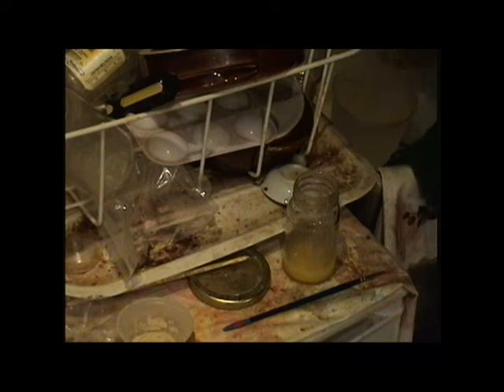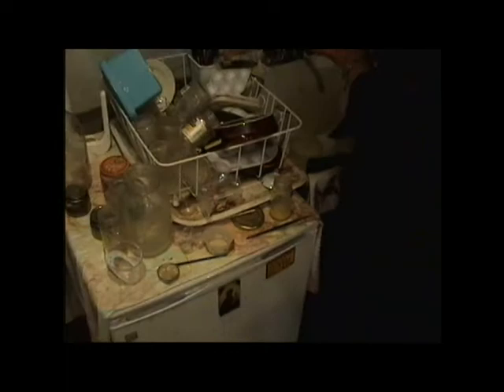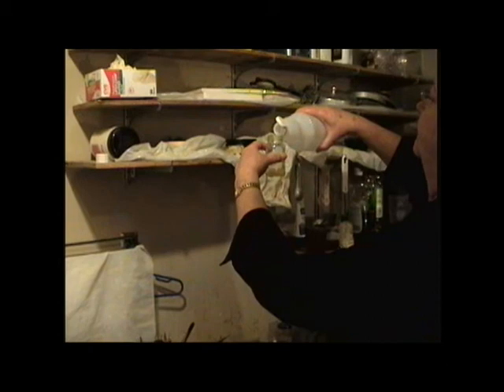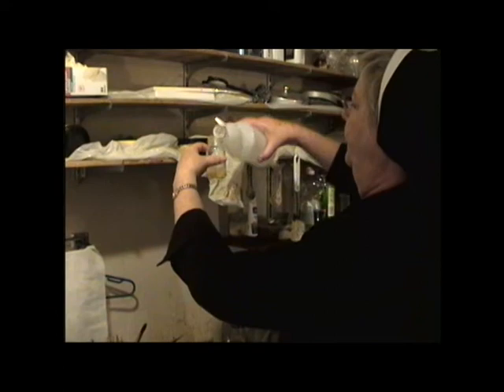Part 1Sr Ellen at St Andrew's Iconography School -- By Steve Polston subclip 1.mov